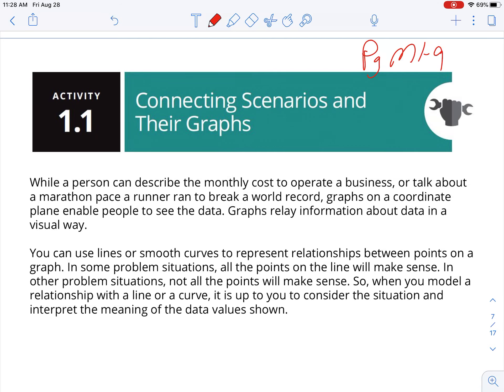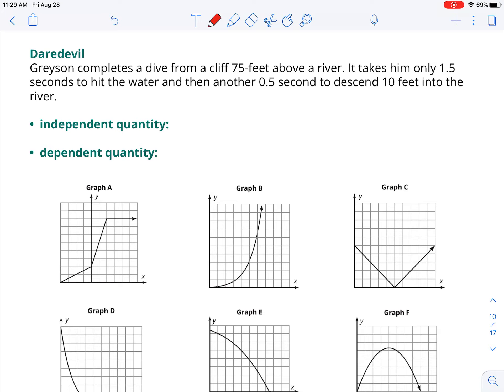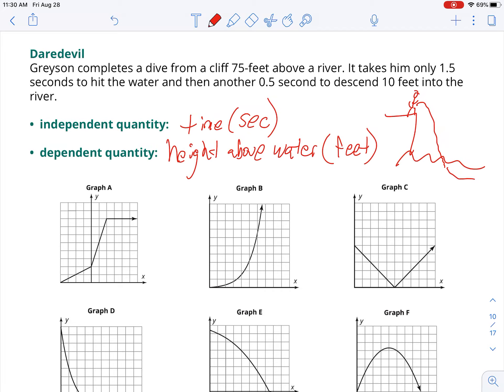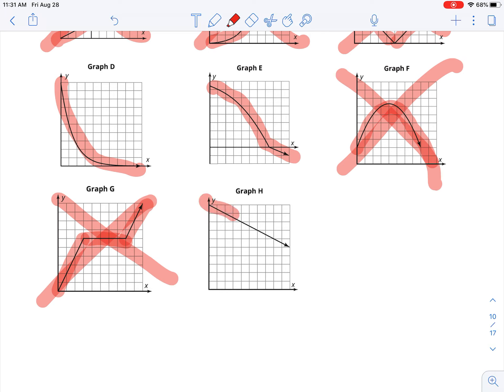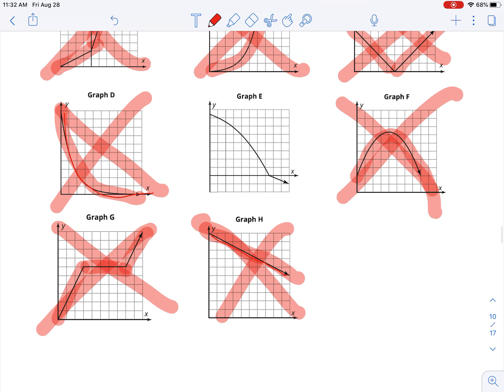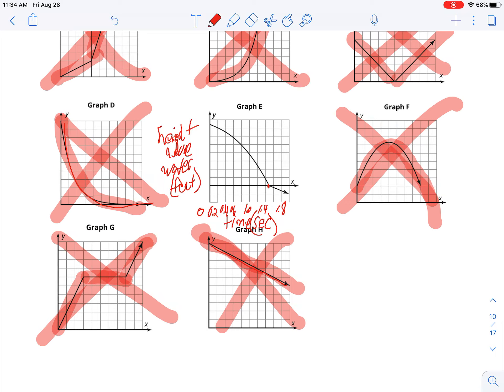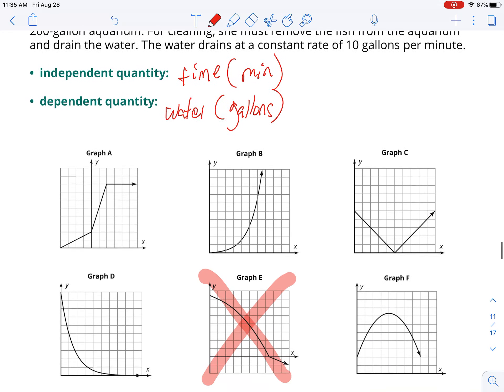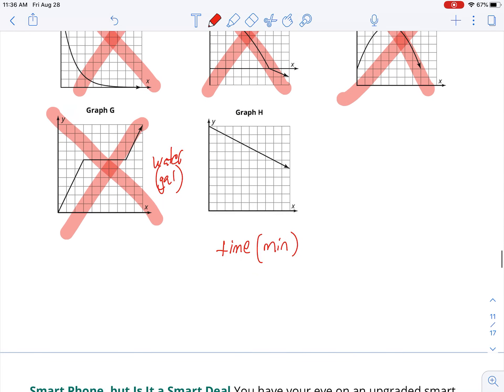Ex 1-2 Mod 1 Topic 1 L1 Activity 1.1